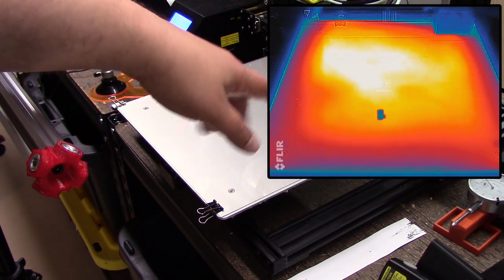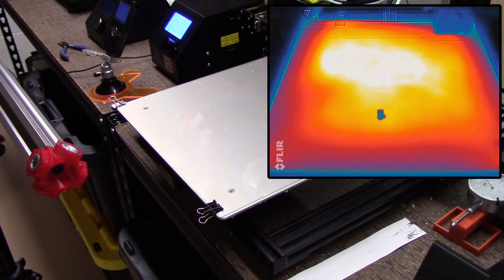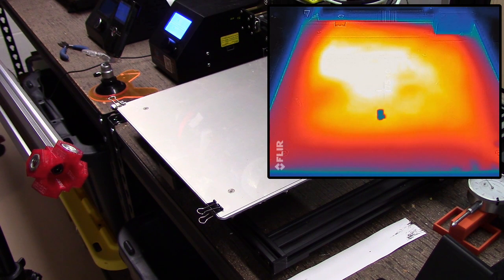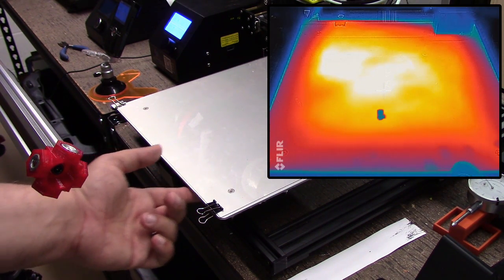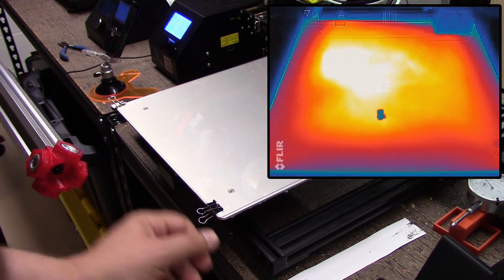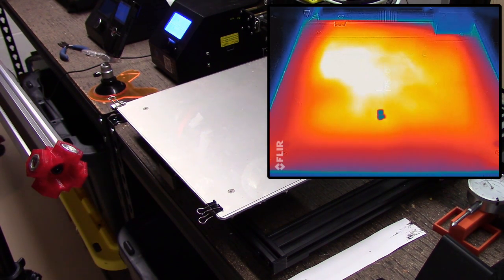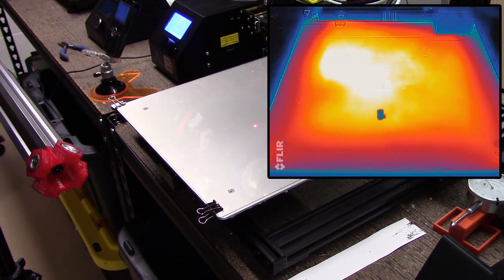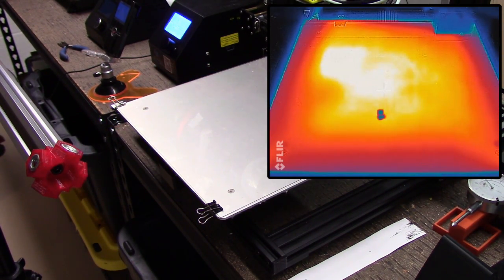Creality CR10 - Insulating the Heated Bed!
for more information on this and many other projects!  As in this episode, we will be insulating the bed of the Creality CR-10 with the hermo-Tec 13575 Adhesive Backed Heat Barrier This stuff come in 12" x 24" self adhesive sheet for about 17 bucks.  Now a bit of spoiler here, I would suggest doubling up the sheet for best performance, in other words.  Cut in half (i.e. two 12" x 12" squares) then apply one as in the video and then a second over top of that one for improved performance.

Thermo-Tec 13575 12" X 24" Adhesive Backed Heat Barrier: